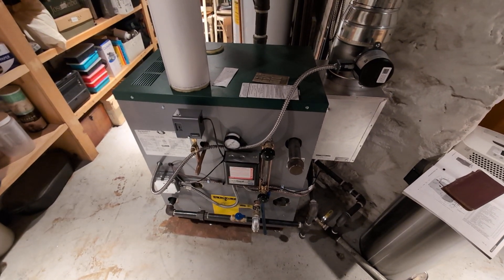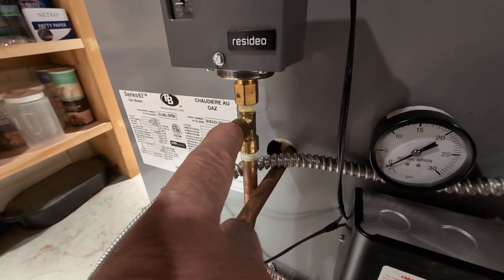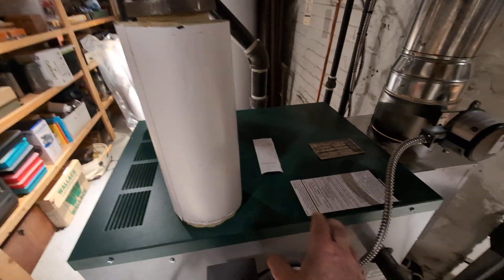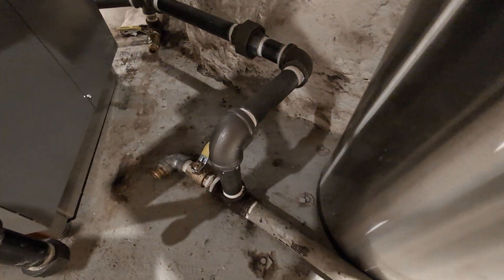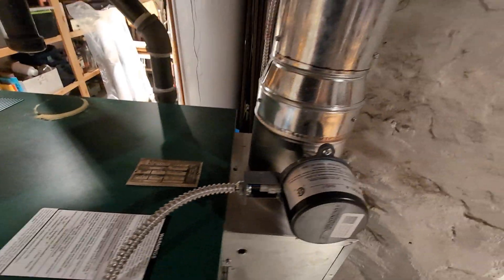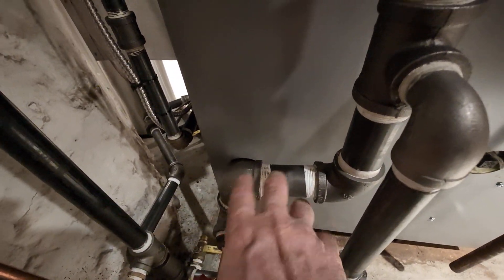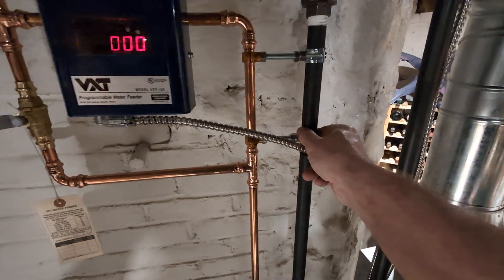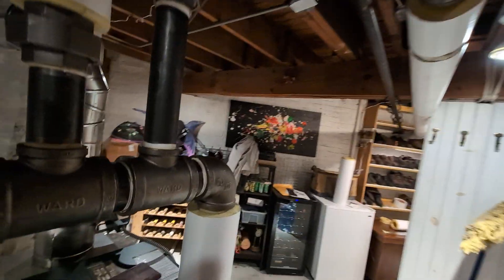Peerless Steam Boiler Installed On A Two-Pipe Hoffman Vapor Heating System